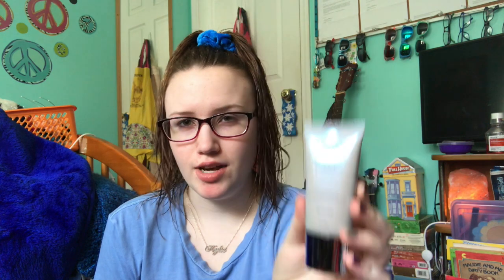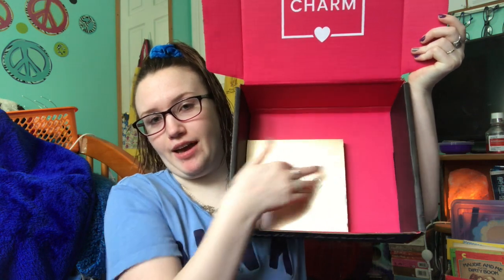February Boxycharm unboxing | 2020